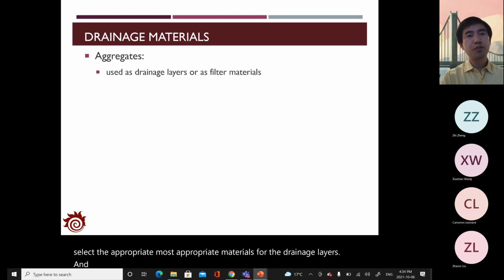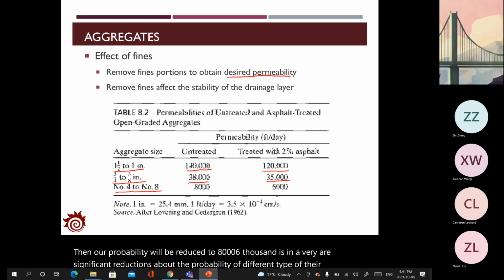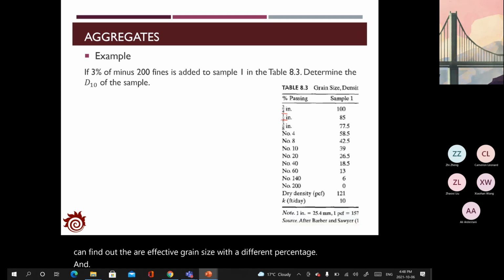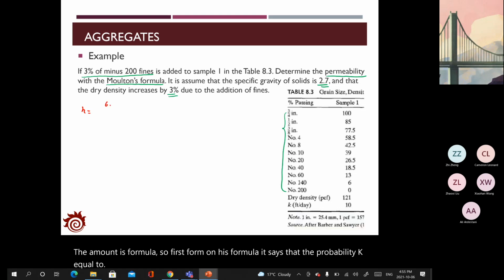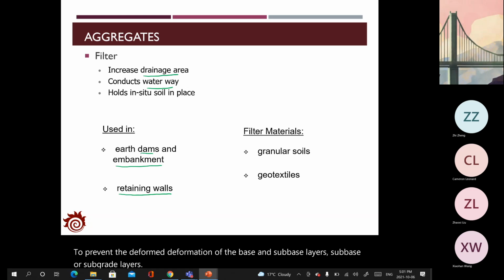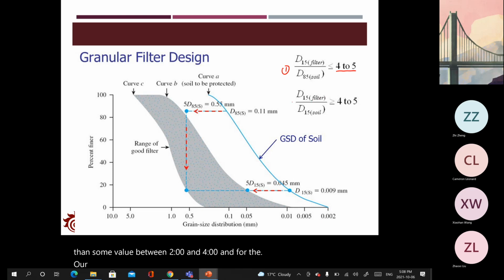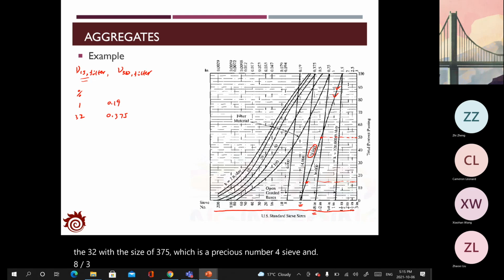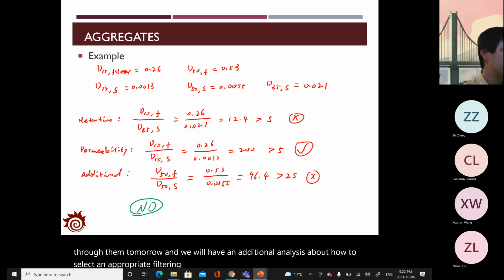Note 12 Drainage Design 2